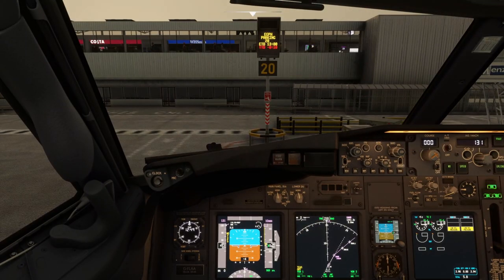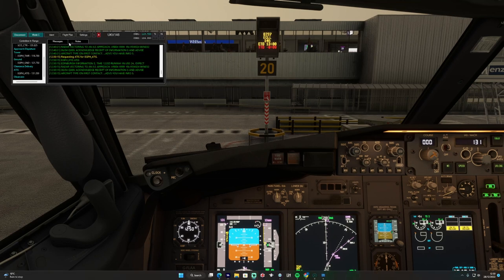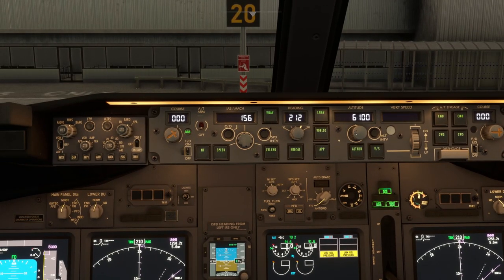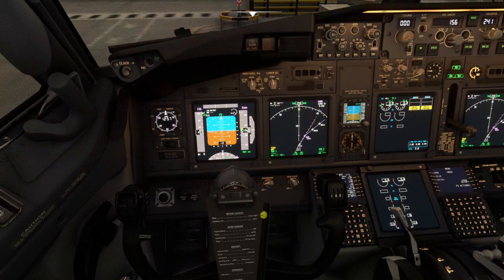VATSIM Tutorials | Episode 2: Clearance, Taxi and Take-Off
Now we've completed Episode 1 and covered pre-flight planning and getting into the sim, we need to obtain our clearance.

In this video, I cover all the basics from getting clearance through to requesting pushback, taxi and take-off with a few tips along the way!

Want to fly the Virtual Airline we're using in this tutorial? Head over to the Fly UK